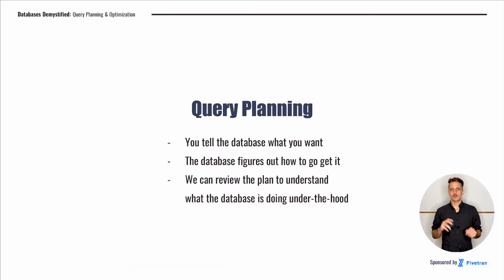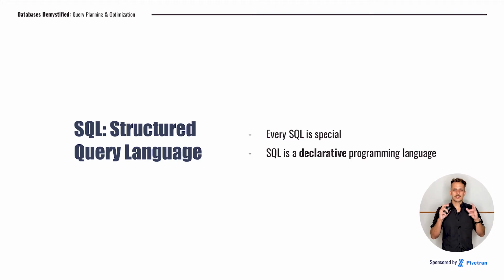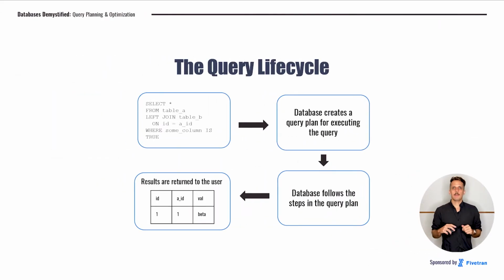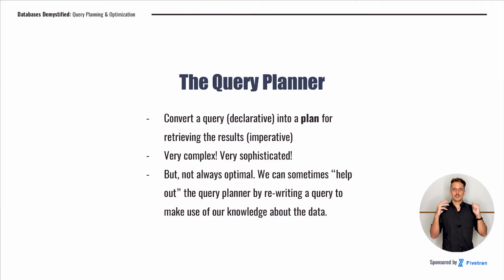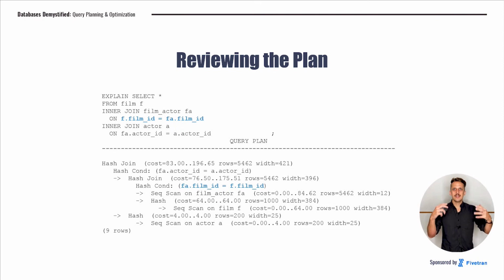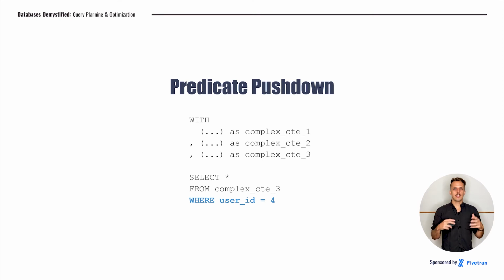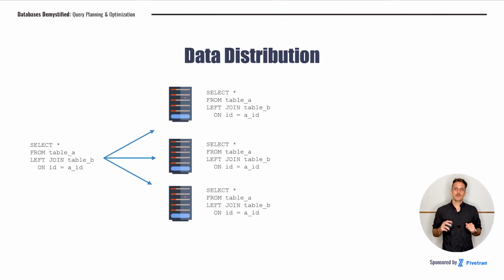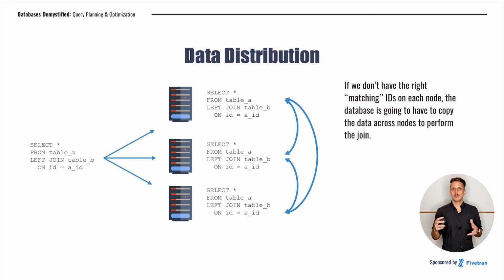Episode 9: Query Planning and Optimization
In this lesson, we talk about what a query planner is and does in the database. We talk about the difference between declarative and imperative programming languages, and we wrap up with a discussion of some common strategies for database optimization.